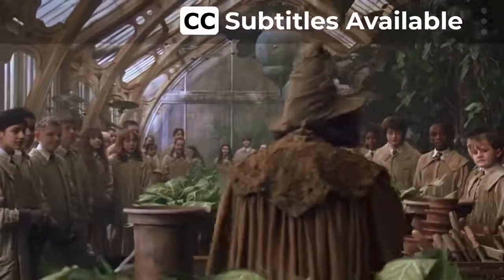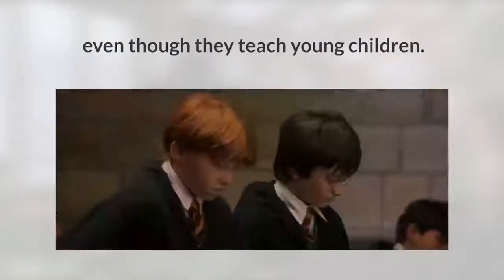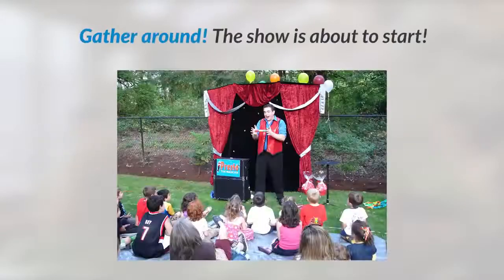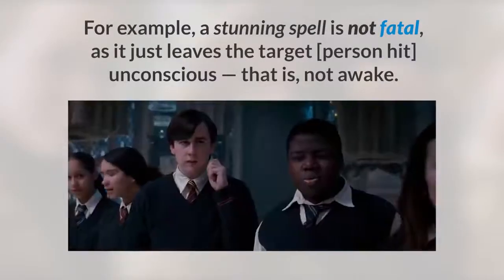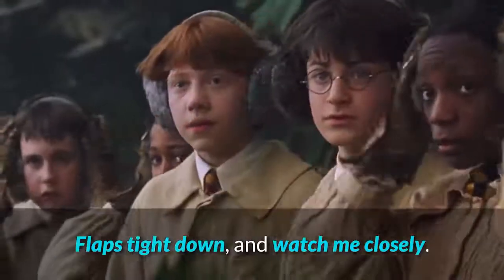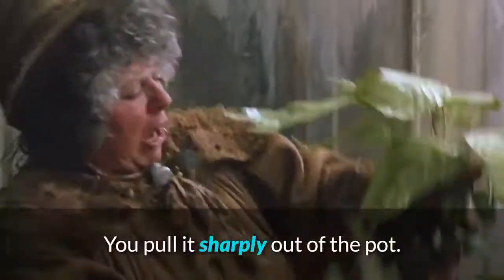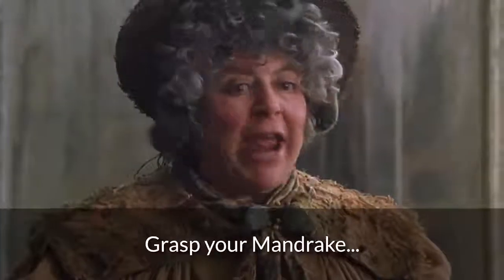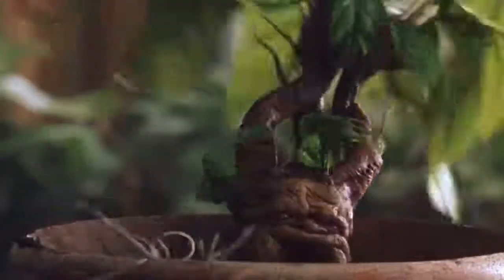LEARN ENGLISH with Harry Potter and the Chamber of Secrets - Learn English Now with TV Series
English :
Which Language Should I Learn? Many people ask the question what is the most important language to learn? In that regard, any languages can be considered important to learn depending on your purpose for learning it. Whatever language can boost your career, or bring you the most pleasure and fun can be considered the best and most important. But most people mean by this question the following: what language could boost my career? and increase my salary. Below are some candidates, for a good reason. However, you need to consider other factors that might make a language especially important for YOU. Make your choice of what language you need to learn after watching the video, you can also recommend a language and why someone should learn it.

FR :
Quelle langue dois-je apprendre? Beaucoup de gens se demandent quelle est la langue la plus importante à apprendre? À cet égard, toutes les langues peuvent être considérées comme importantes à apprendre en fonction de votre objectif d'apprentissage. Quelle que soit la langue qui peut booster votre carrière ou vous apporter le plus de plaisir et de plaisir, elle peut être considérée comme la meilleure et la plus importante. Mais la plupart des gens entendent par cette question la suivante: quelle langue pourrait booster ma carrière? et augmenter mon salaire. Voici quelques candidats, pour une bonne raison. Cependant, vous devez tenir compte d'autres facteurs qui pourraient rendre une langue particulièrement importante pour VOUS. Faites votre choix de la langue que vous devez apprendre après avoir regardé la vidéo, vous pouvez également recommander une langue et pourquoi quelqu'un devrait l'apprendre.